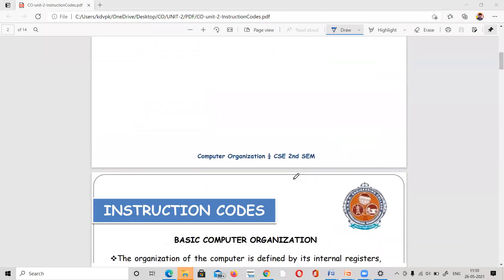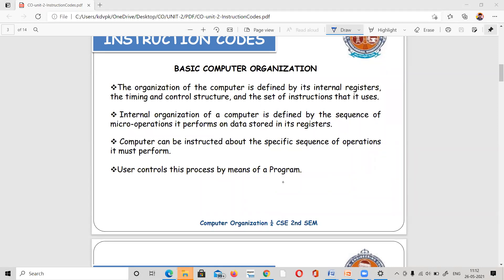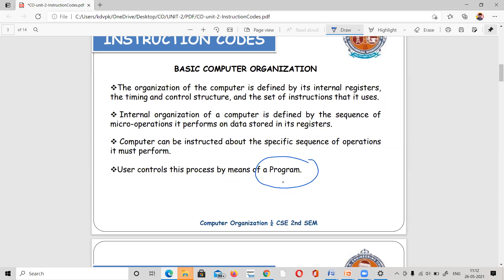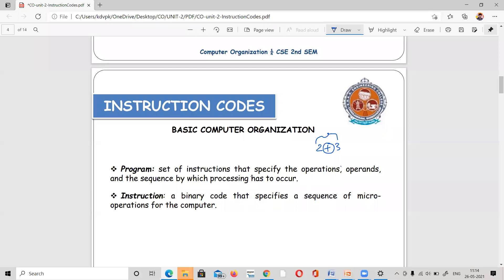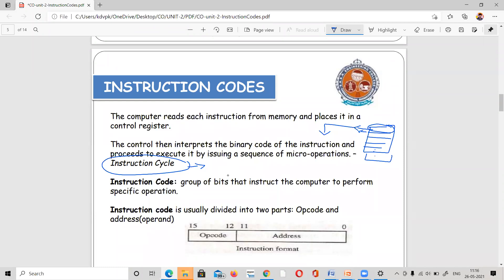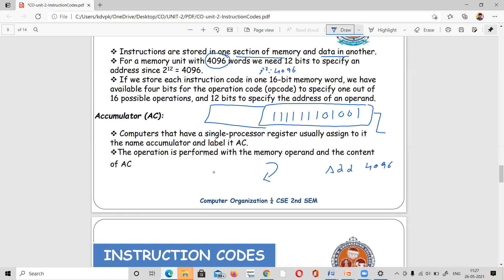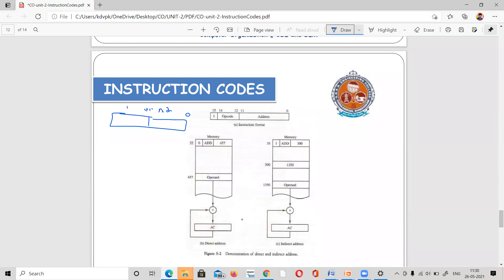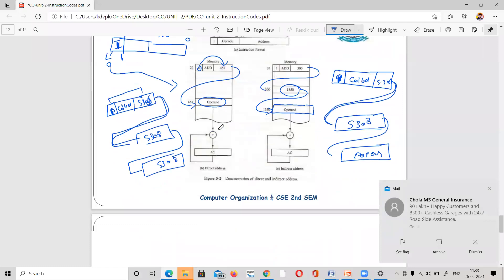Instruction Codes || CO || Zoom Recorded Video || Telugu